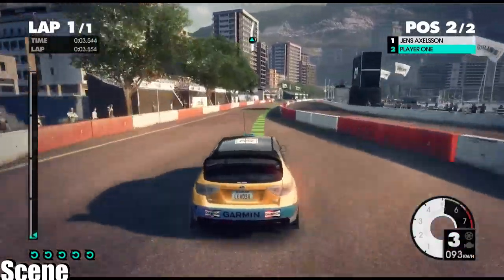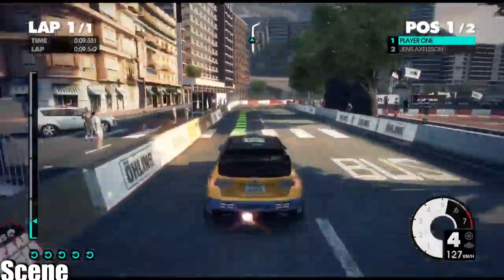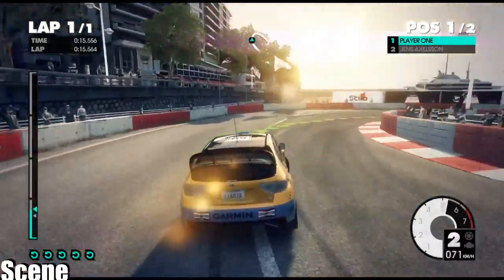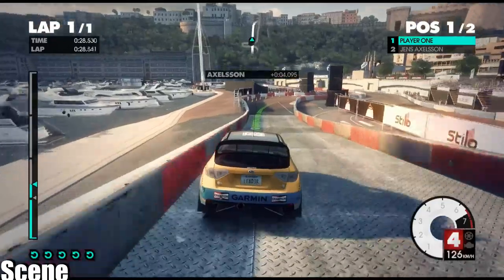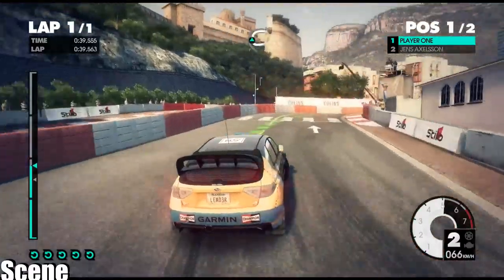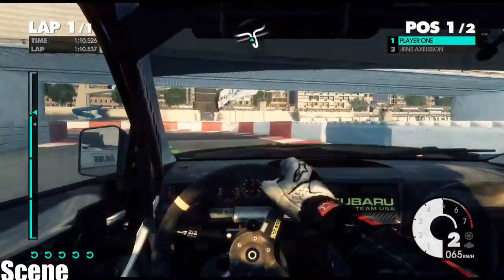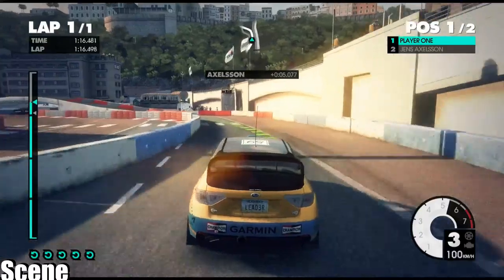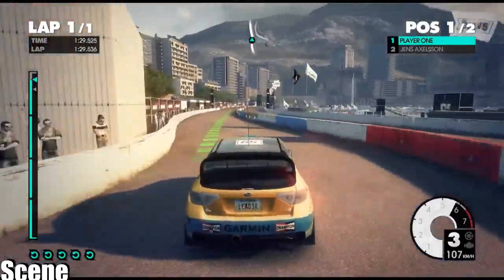DiRT 3 Complete Edition -Head 2 Head -Subaru Impreza-Part2-(PC-HD)1080p Ultra